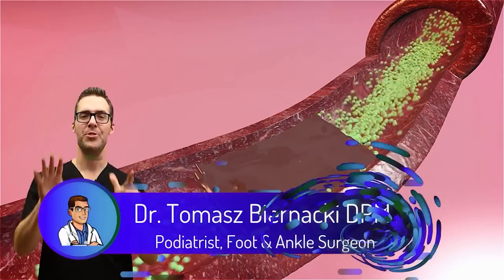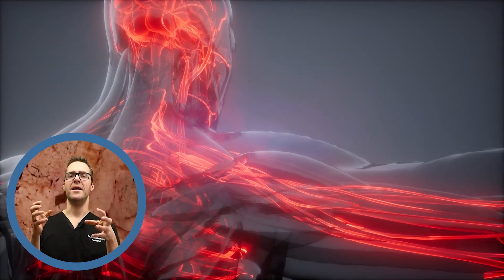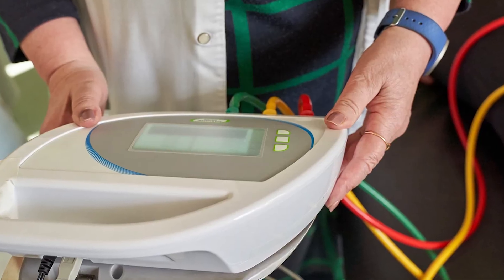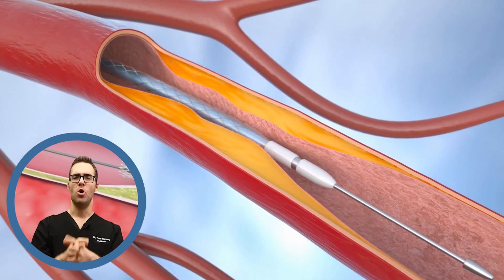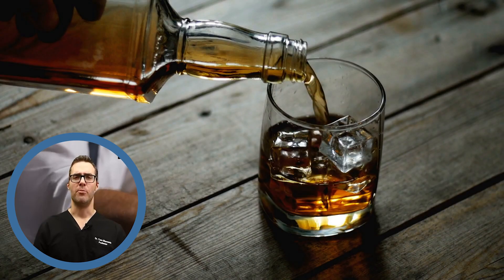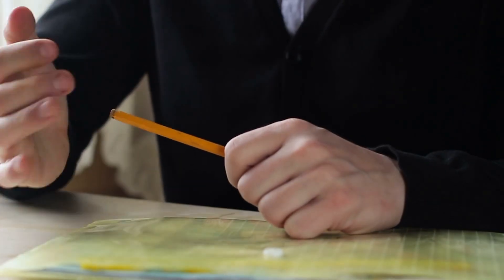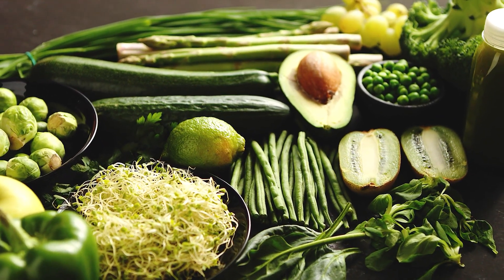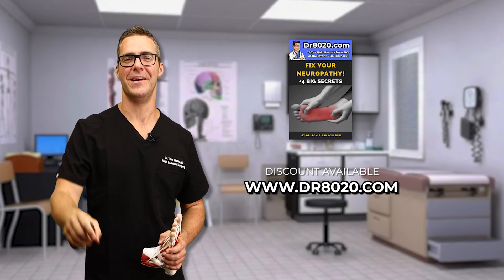Reverse BAD Blood Flow [THE BEST Guide to Peripheral Vascular Disease]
🦶Discover how to reverse peripheral vascular disease (PVD) and improve blood flow for seniors!🦶
 In this video, we share proven strategies to combat poor circulation, reduce leg pain, and boost heart health, especially for those over 50. Learn expert tips, lifestyle changes, and science-backed methods to unclog arteries, enhance circulation, and fight atherosclerosis. Perfect for anyone looking to manage peripheral vascular disease symptoms, improve mobility, and feel younger! 🩺💪

🔑 Key Topics Covered:
-Causes of peripheral vascular disease and poor blood flow
-Simple exercises to boost circulation in legs-
-Diet and lifestyle tips to reverse arterial plaque
-How to reduce leg pain and improve mobility after 60

Recommended Products:
Massage gun w/ heat (Amazon)
Cryosphere Massager (Amazon)
Electric w/ heat massager (Amazon)
Leg compression massager (Amazon)

👉 Shoes 👈
Best Shoes:
Orthofeet Shoes